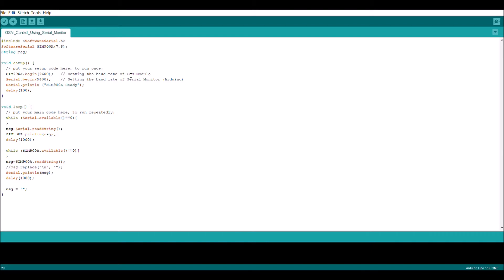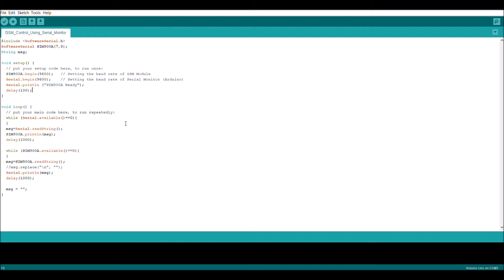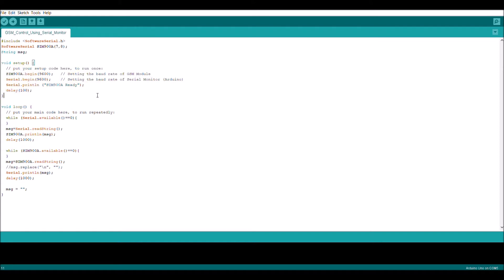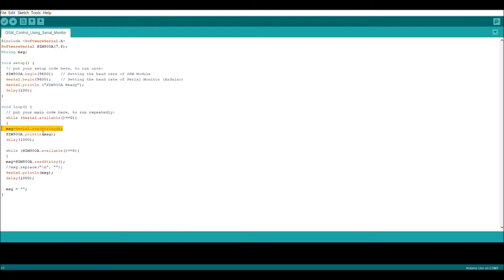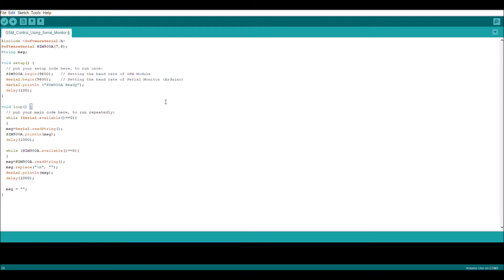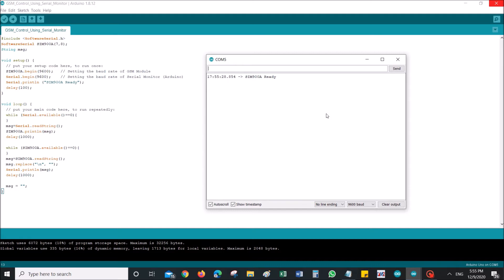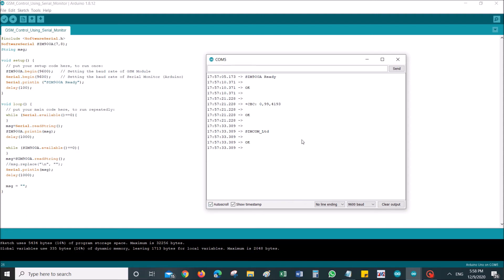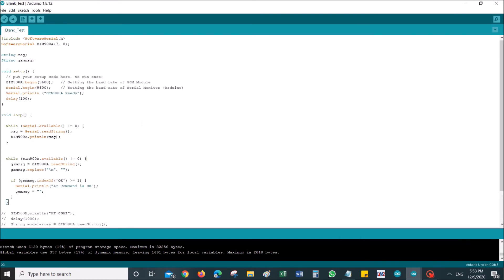GSM : Part 2 (Controlling GSM using Arduino's Serial Monitor)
In this video, I will be showing how to control a SIM900 Mini GSM Module by using Arduino's Serial Monitor alongside with some tips on how we can improvise GSM's responses to our need.

*You might want to increase the volume only for the first 50 seconds. Apologies.